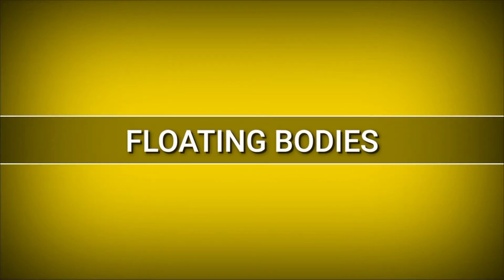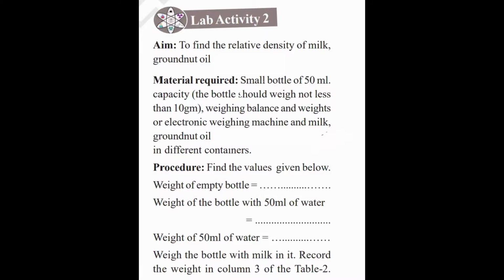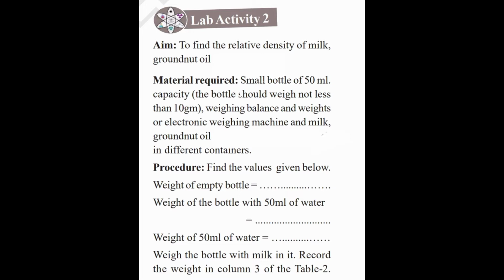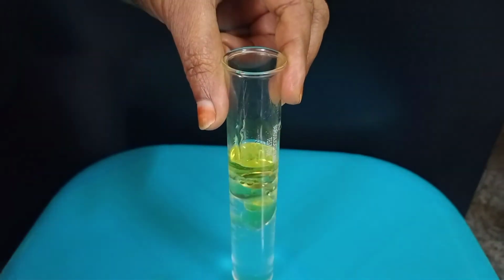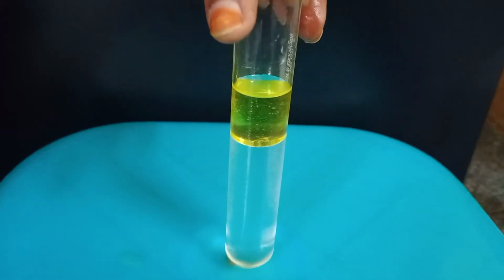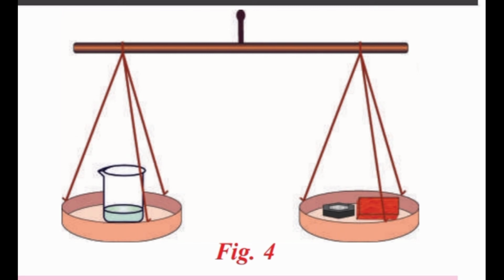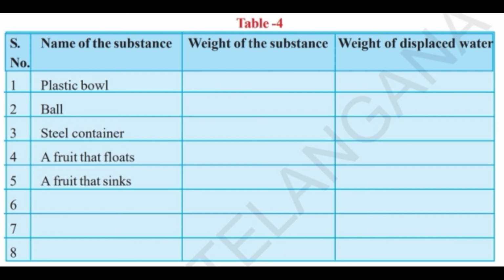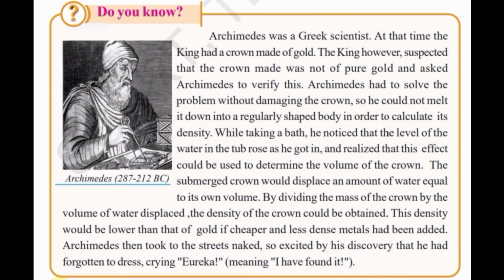Class 9 Floating Bodies part -2